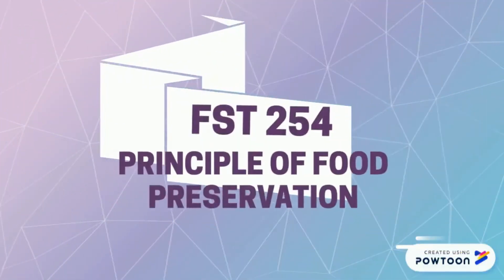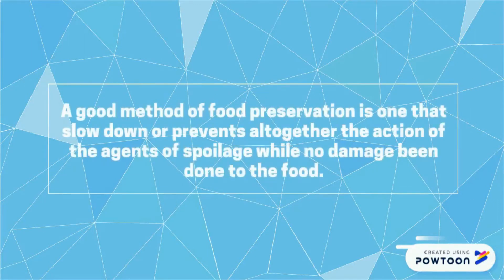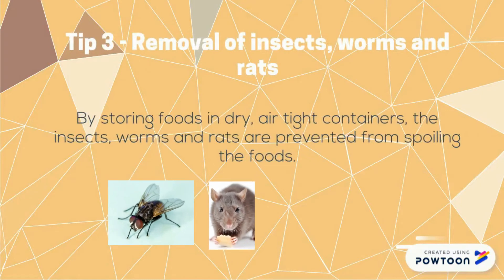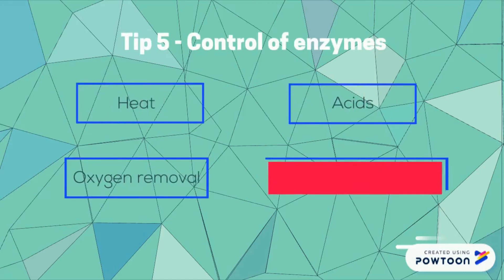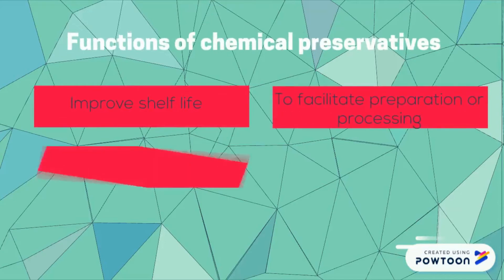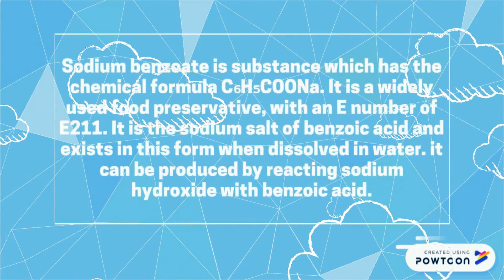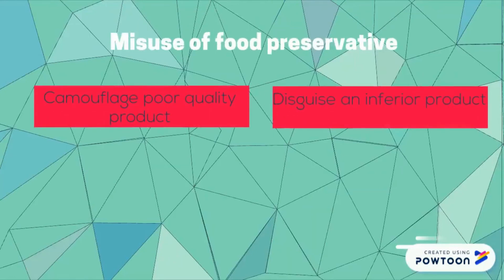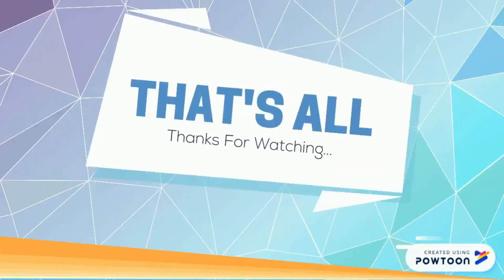FST 254 (Food Preservation) - Experiment 1 Food Preservation Using Chemical Preservatives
Experiment 1 Food Preservation Using Chemical Preservatives

FST 254 :  PRINCIPLES OF FOOD PRESERVATION

LAB 1 : EFFECT OF SODIUM BENZOATES ON THE SHELF LIFE OF CHILLI SLURRY

LECTURER NAME : MISS SITI HAFSAH MOHD SHAH

GROUP : AS1164E1

PREPARED BY :
1. AIDEEL HAFIZI BIN FISOL  (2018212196)
2. MUHAMMAD RIDZUAN BIN IBRAHIM (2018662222)
3. NUR ZULAIKHA BT ABU HASSAN (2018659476)
4. NURUL IZZAH BINTI MOHD ZALANI (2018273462)
5. NUR IRDINA NADIA BT KHAIRULLIZAM (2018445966)